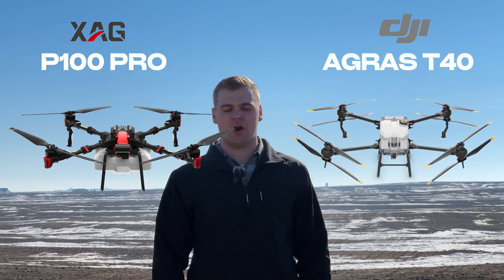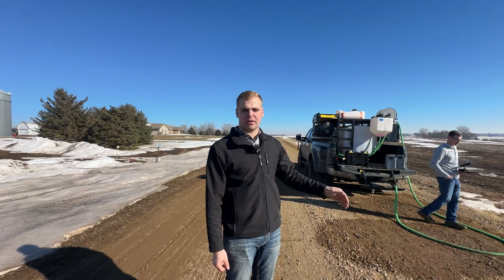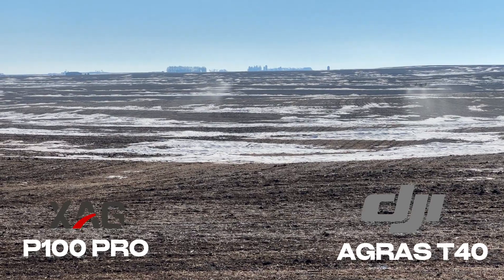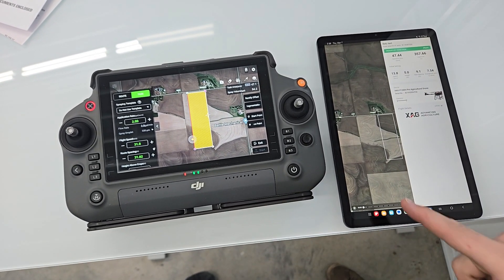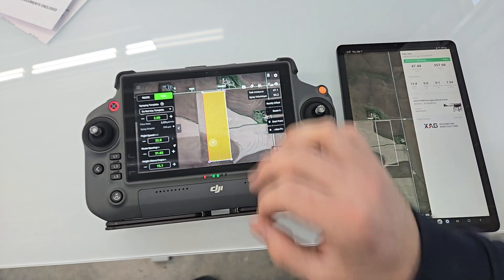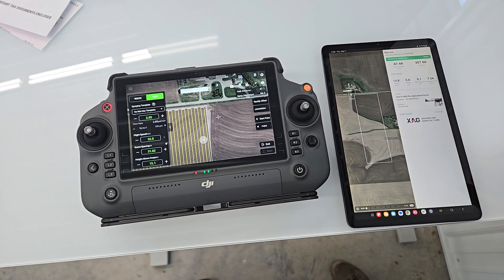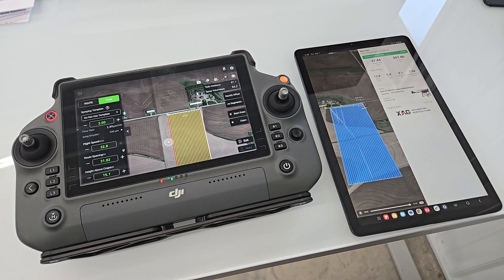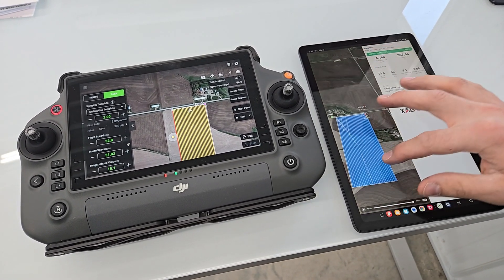XAG P100 Pro Efficiency Comparison With DJI AGRAS T40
We sprayed the same amount of acres with each drone, to see which would spray most efficiently.